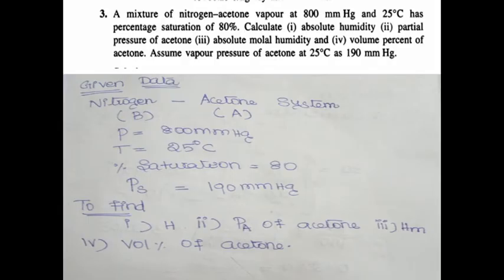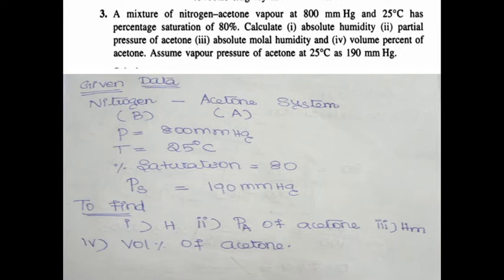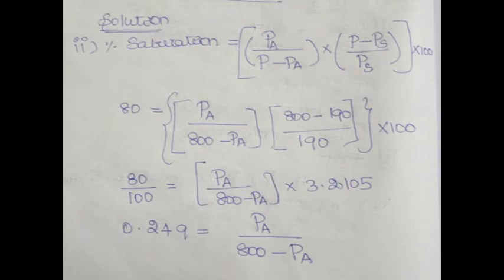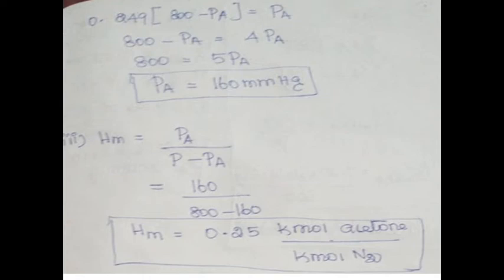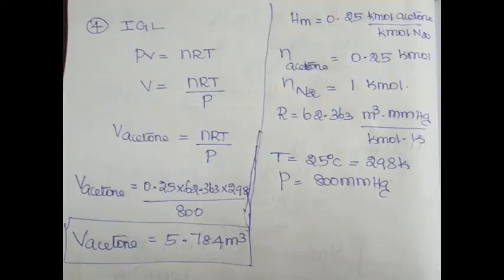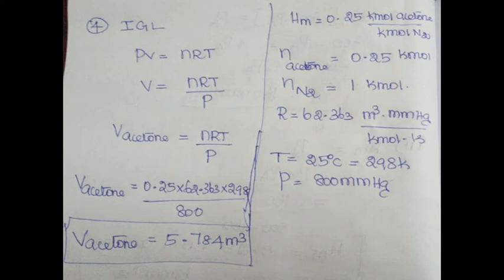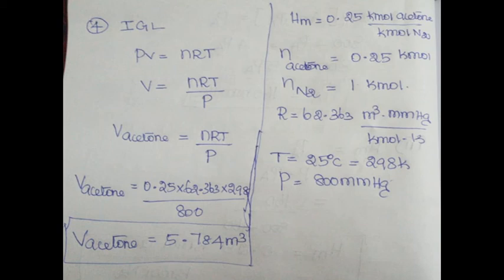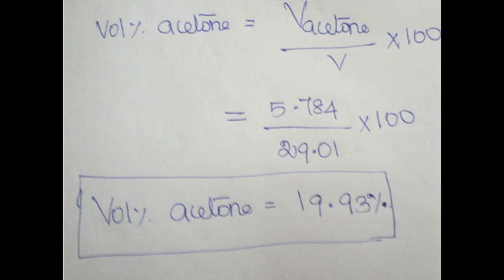PSYCHROMETRIC CHART AND DEW POINT PROBLEMS - 3